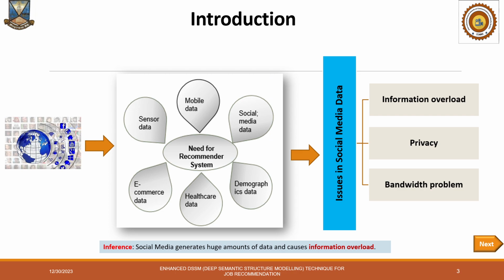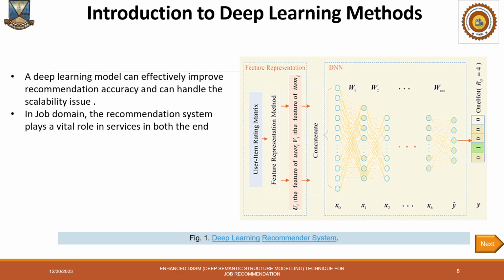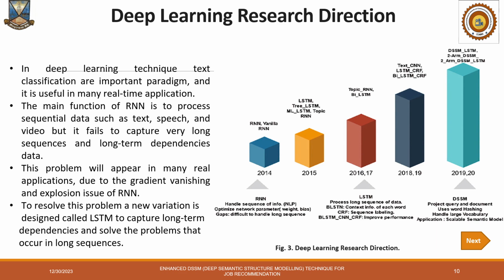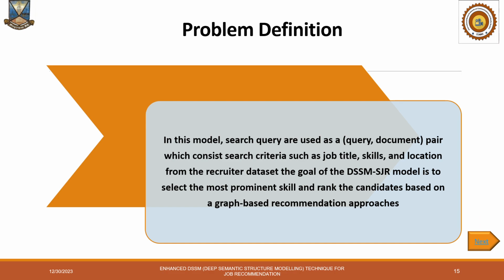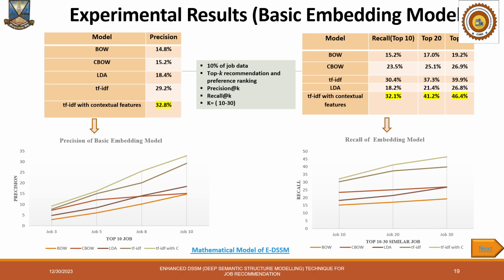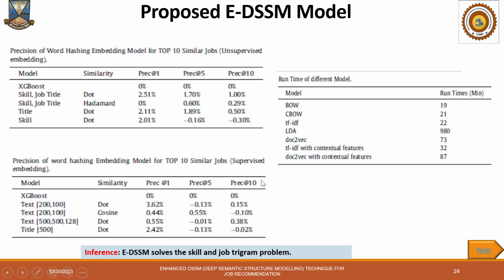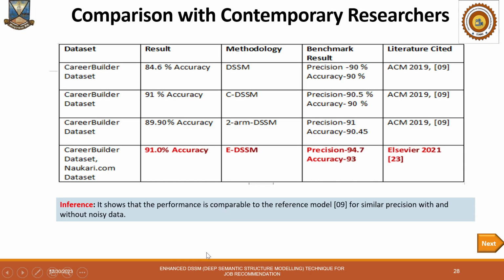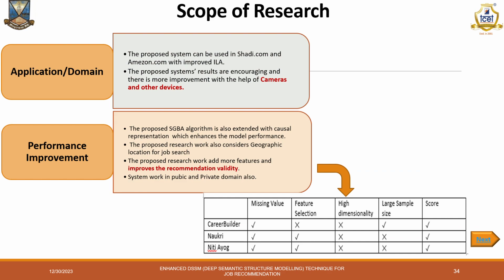Enhanced DSSM (deep semantic structure modelling) technique for jobrecommendation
This speech delivered by Dr. Ravita Mishra, Vivekanand Education Society's Institute of Technology , India , The International Research Awards on Communications and Media Studies.